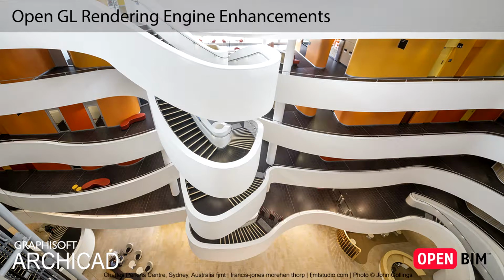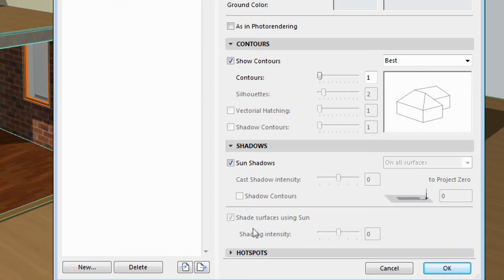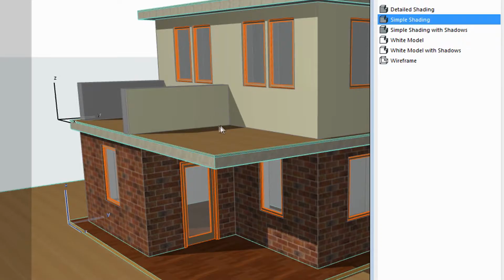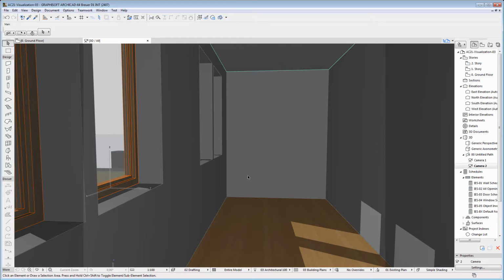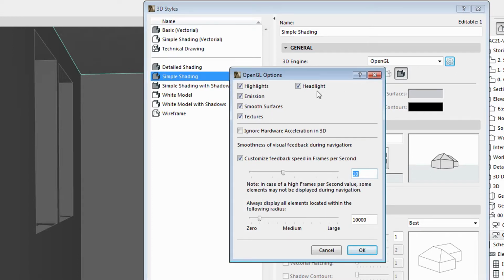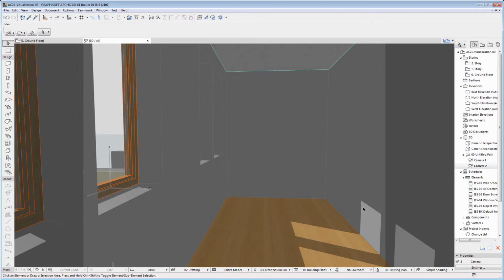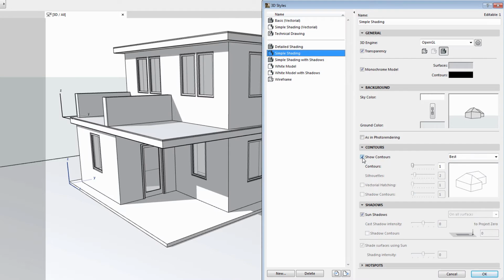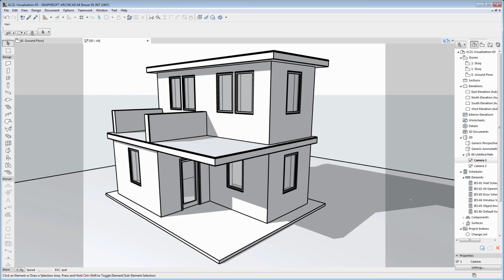ARCHICAD 21 - Melhorias na Renderização de Motor OpenGL